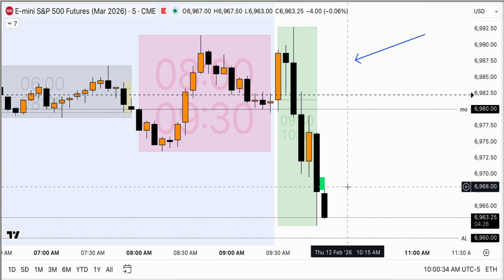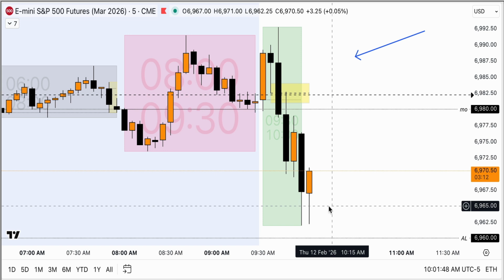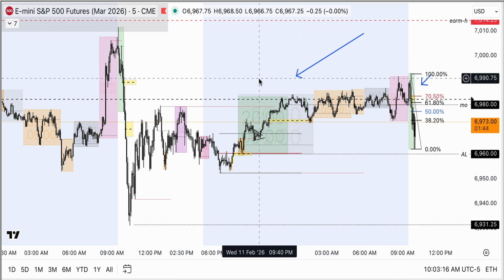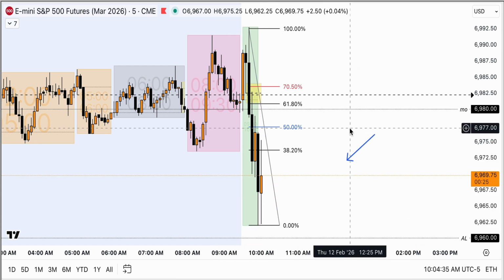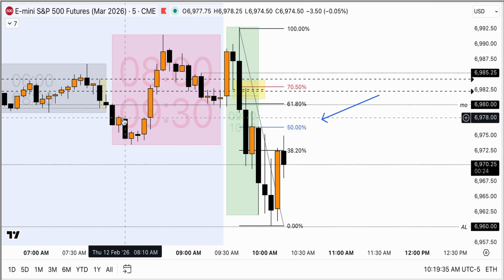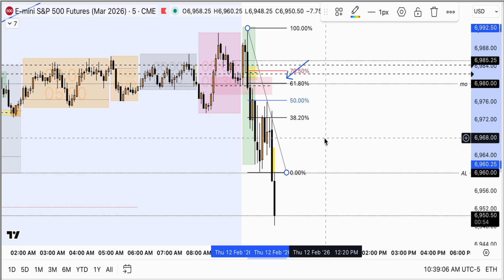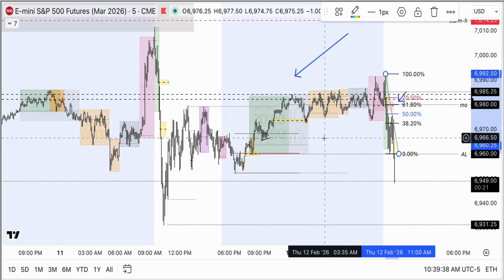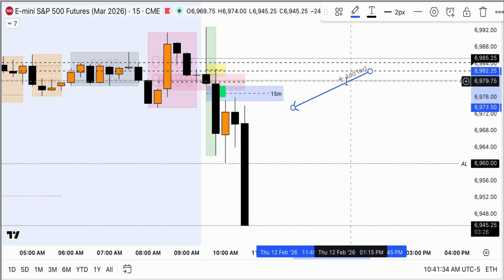Big Move. No Trade Today on ES – Here’s Why